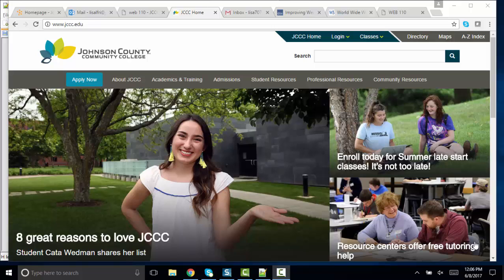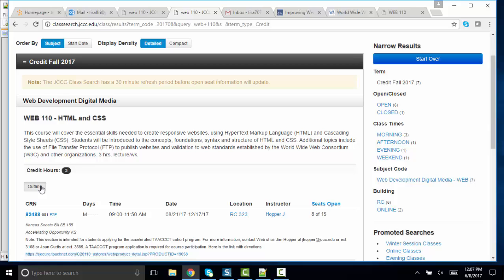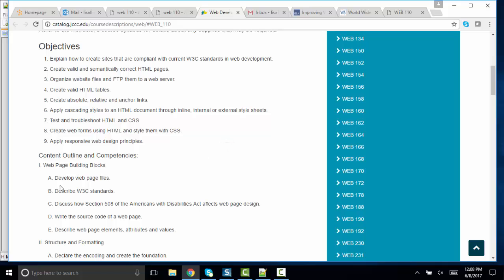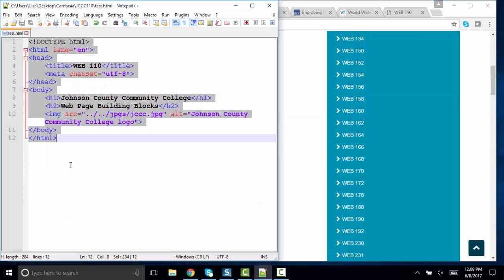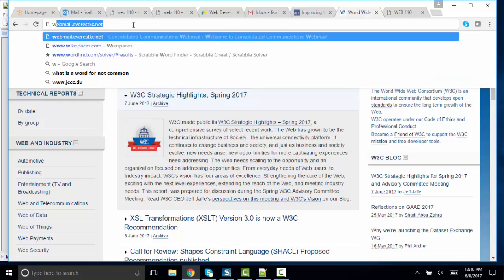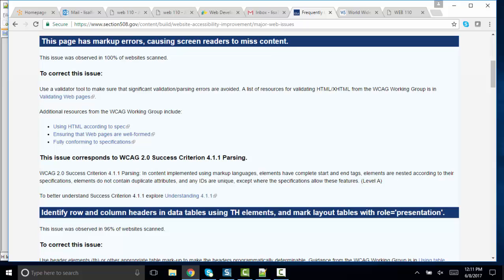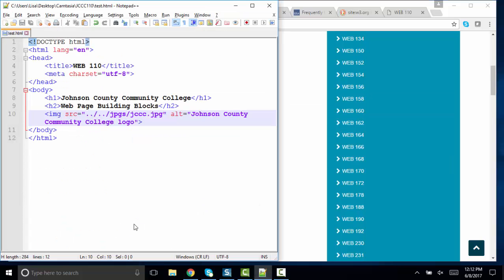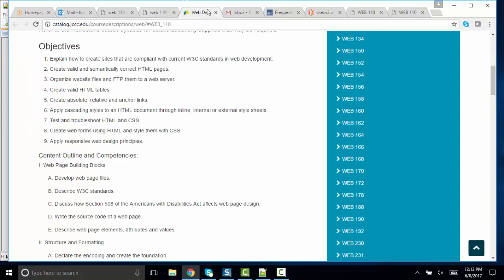WEB 110 - HTML & CSS - Objective 1 of 9 Web Page Building Blocks and Standards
This video describes what you need to know to prove mastery of Objective 1 in WEB 110, HTML & CSS @ Johnson County Community College, by Lisa Friedrichsen, Professor

1. Explain how to create sites that are compliant with current W3C standards in web development.
A. Develop web page files.
B. Describe W3C standards.
C. Discuss how Section 508 of the Americans with Disabilities Act affects web page design.
D. Write the source code of a web page.
E. Describe web page elements, attributes and values.